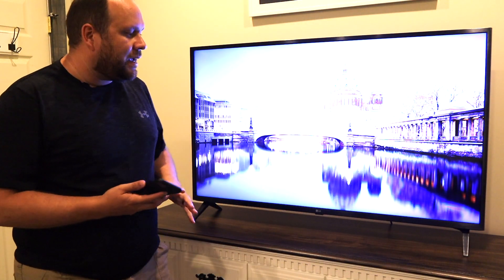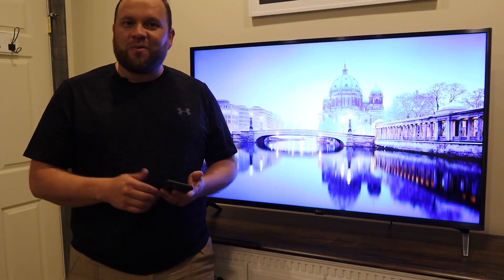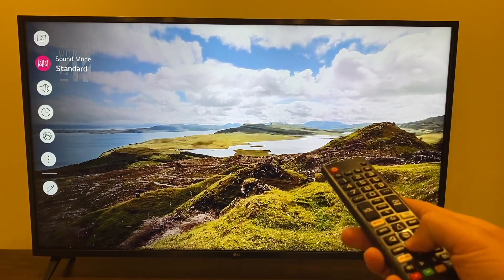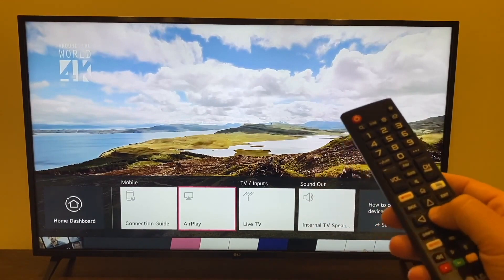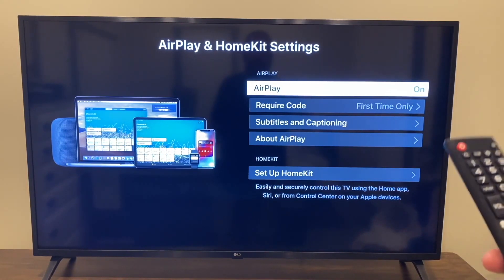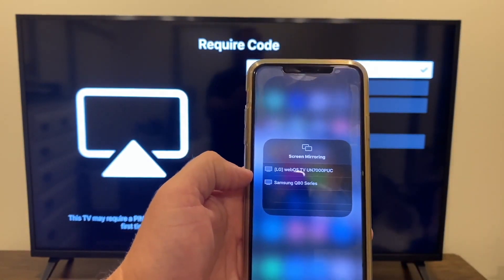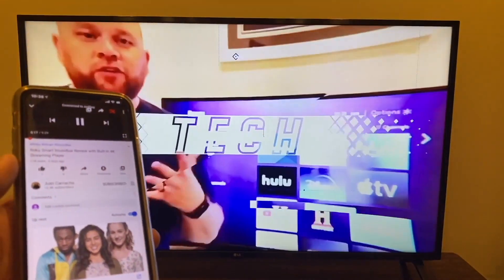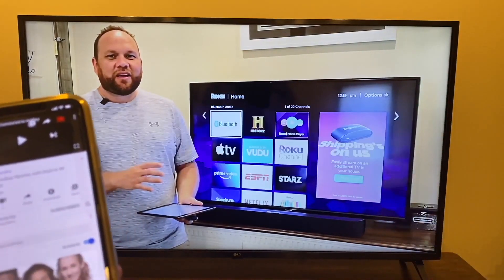How to screen mirror iPhone to a LG Smart TV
Here is an easy way to screen mirror an iPhone to an LG smart TV wirelessly.

Buy This TV Here:
(Amazon USA Link)
(Amazon International Link)

Be Creative!